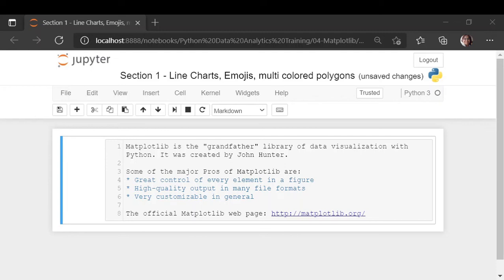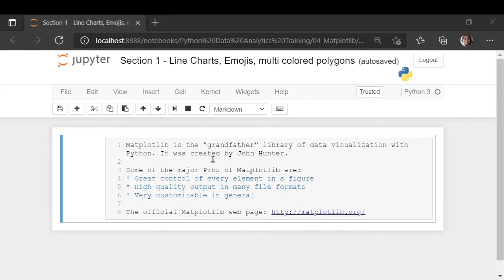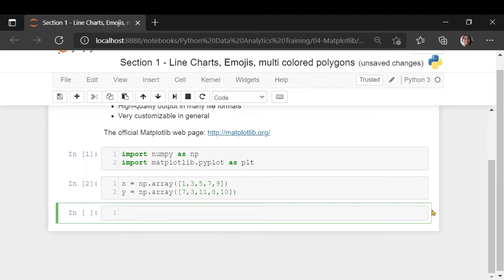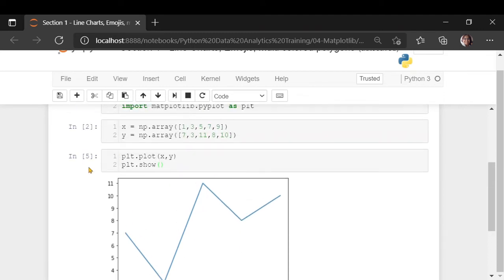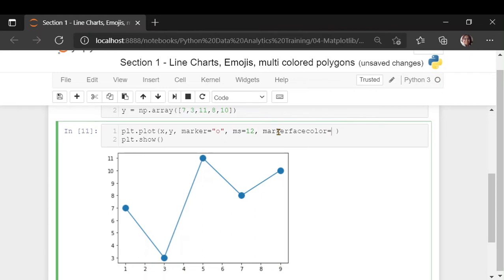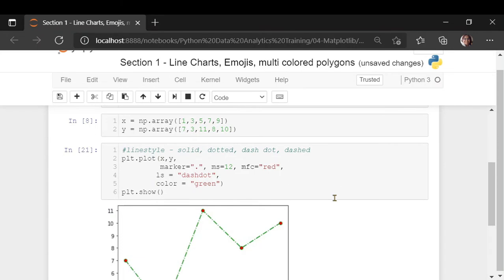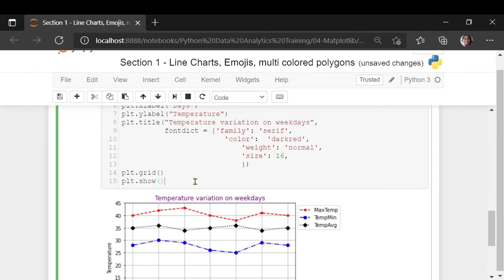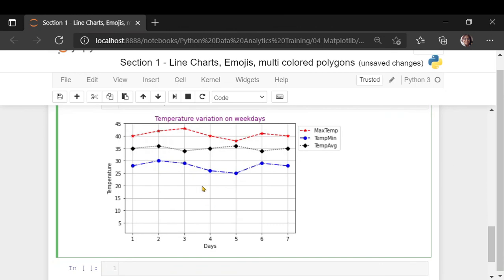Data Visualization using matplotlib - Section 1a - Line Charts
I have created a short course for Data Visualization using matplotlib. There are total 9 sections.
Section 1a: Line Charts
Section 1b: Saving the charts, Emojis, Multi colored polygons
Section 2: Pie Charts, Interactive charts
Section 3: Bar Charts, Horizontal, Vertical, Stacked
Section 4: Curves , Equations, Annotation, Text and Scientific
Notations
Section 5: Histograms, Using Histograms on image data
Section 6: Box Plots, Violin Plot
Section 7: Object Oriented Interface, Subplots, ScatterPlot
Section 8: Animation and interaction with plots
Section 9: 3D Plotting